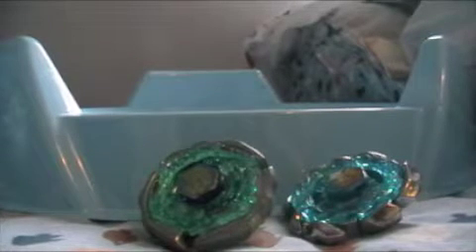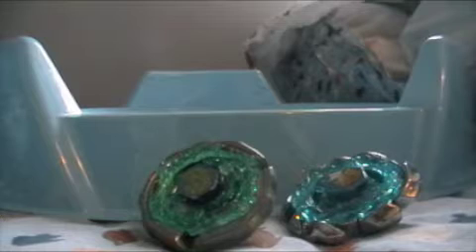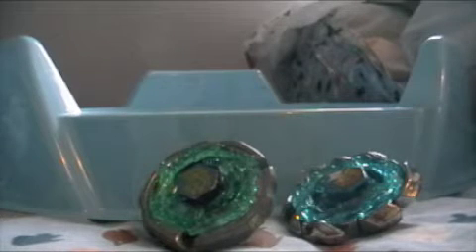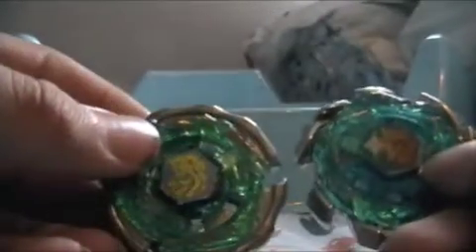Beyblade BATTLE!!:Blitz Striker vs Ray-14 Subs.;4D vs 3D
Hey everyone today we have LOGO BEY BATTLE:O;Blitz vs Ray